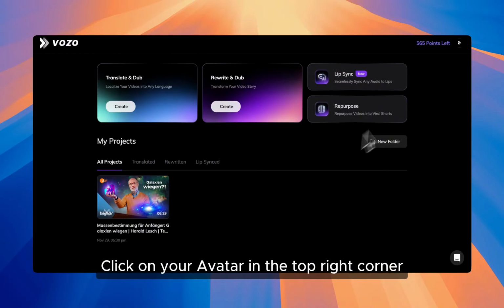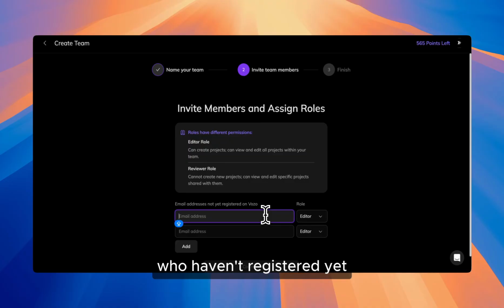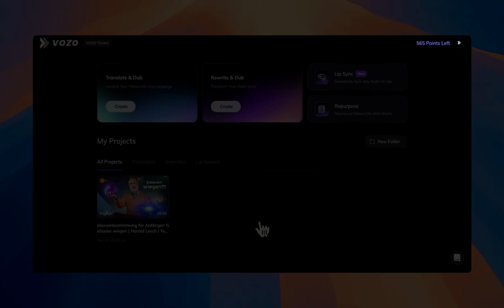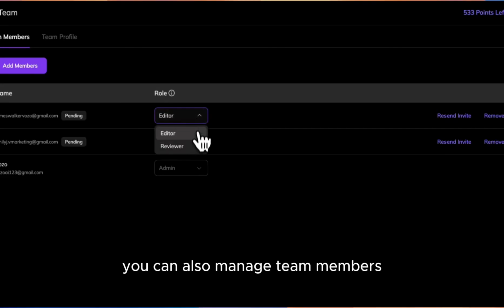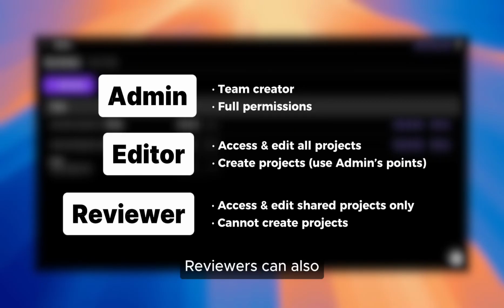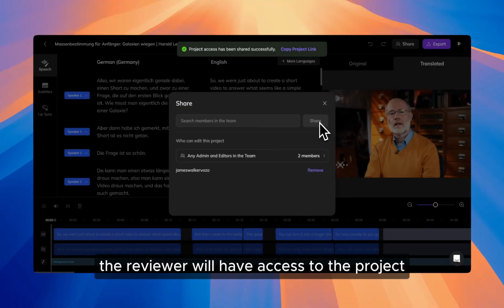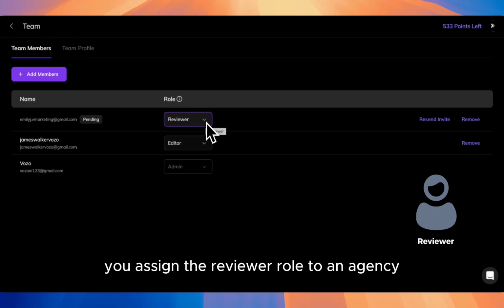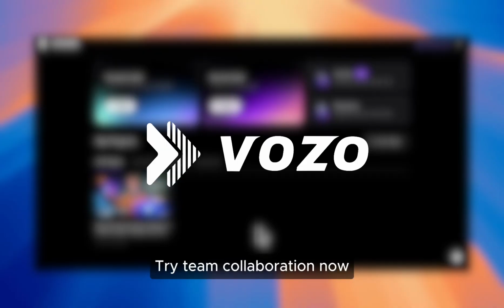How to Use Team Collaboration in Vozo | Quick Guide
With Vozo supporting team collaboration, you can now work more effectively with your in-house team or external experts using secure role-based access. In this tutorial, I’ll show you how to set up your team, manage members, and share projects.

00:14 Create a Team
00:54 Manage Team Members
01:34 Share Projects

Try it now at vozo.ai